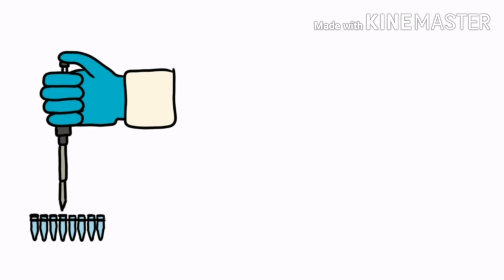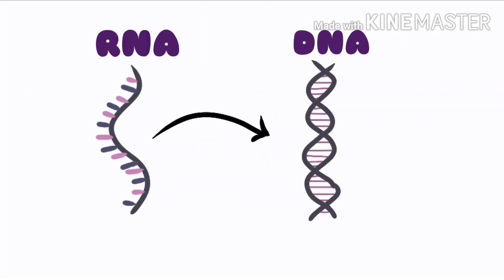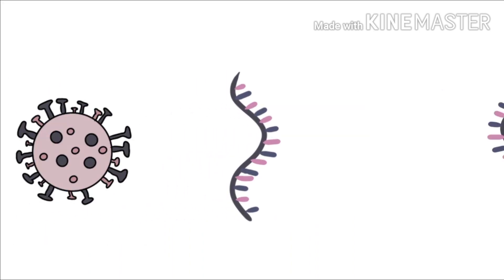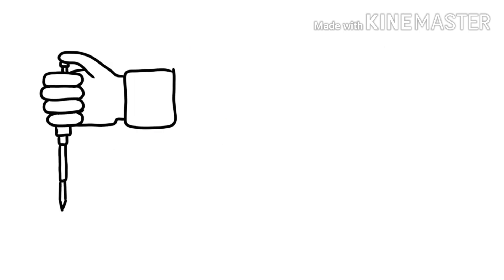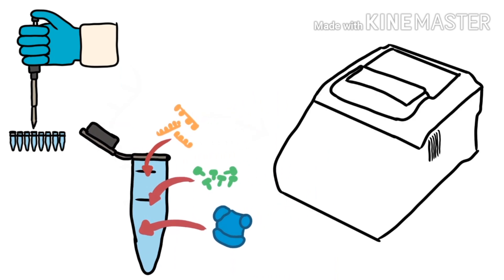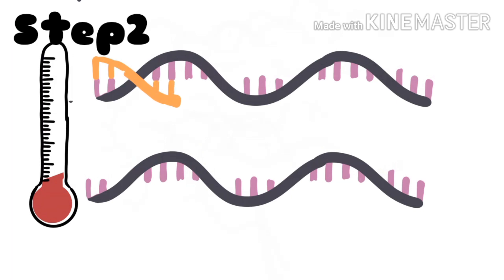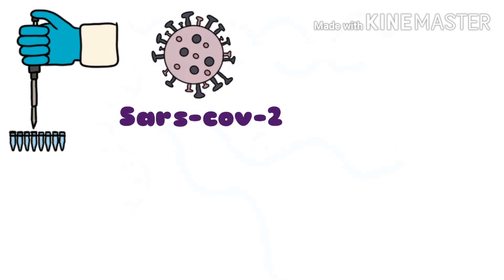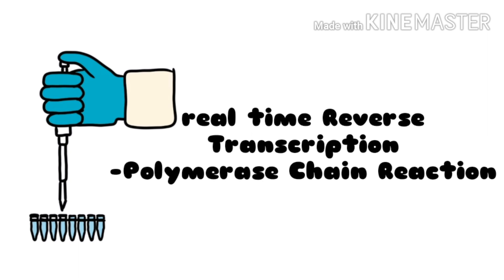Coronavirus real time RT-PCR Test - Animation video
This video explains the Testing of Corona virus real time RT-PCR through animations. Corona-virus test are being done by the standard testing the real time reverse transcription polymerase chain reaction which is done on nasopharyngeal swab which take nasal ecretions from the back of mouth and nose, after a series of step we get to know if the person is infected with the virus or not.

0:00 INTRO
0:53 transcription
1:00 reverse transcription
1:33 Polymerase Chain reaction
2:04 Step 1
2:15 Step 2
2:21 Step 3

" The information in this video is not intended nor implied for any medical advice, diagnosis or treatment.